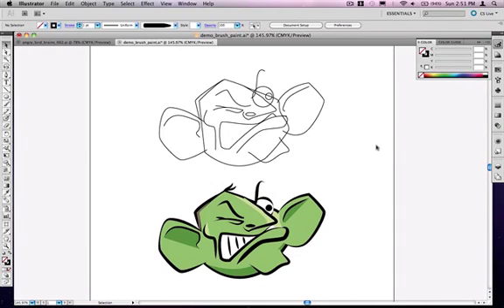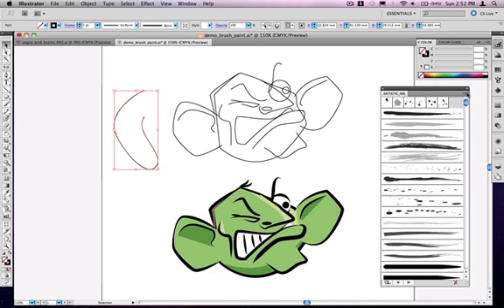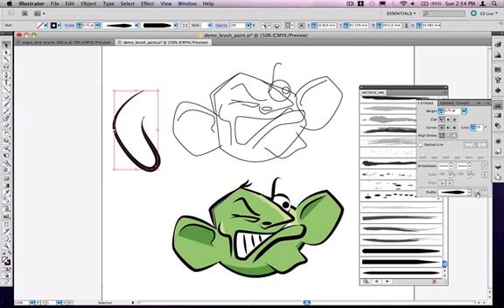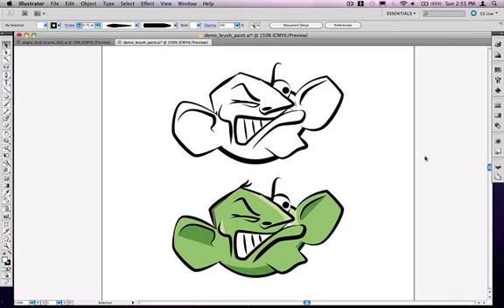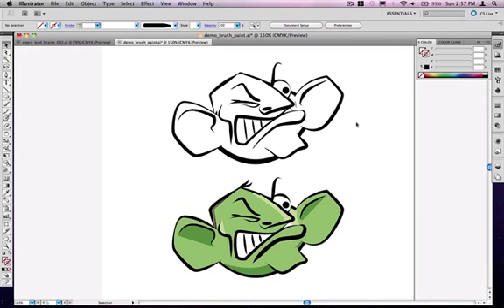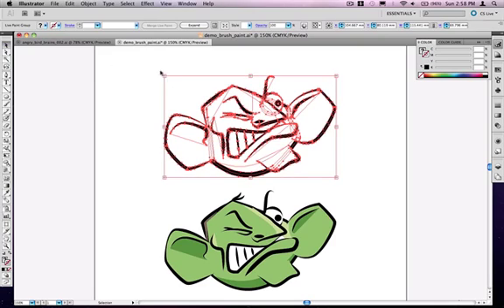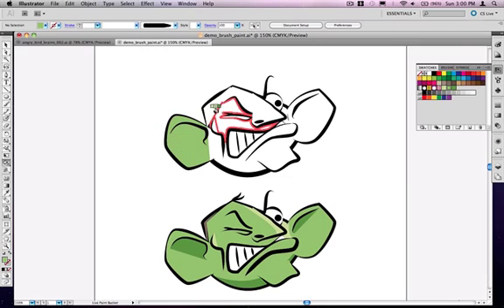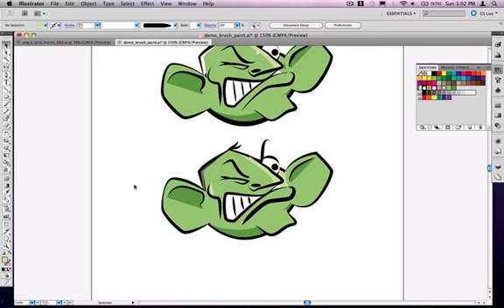Cartoon brush and colour effect in Adobe Illustrator CS5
Tutorial showing traditional ink brush and colour effect using the brush palette and Live Color tool in Adobe Illustrator CS5